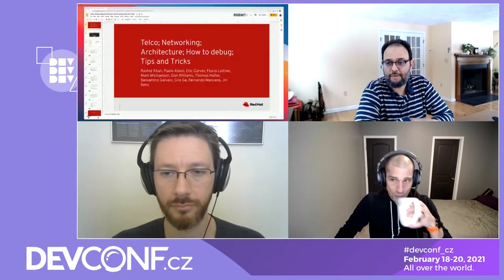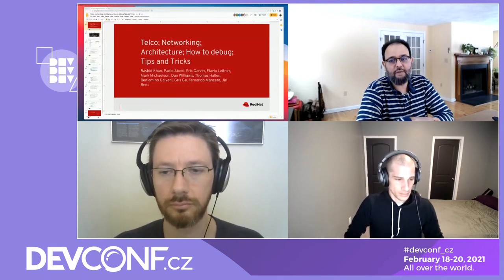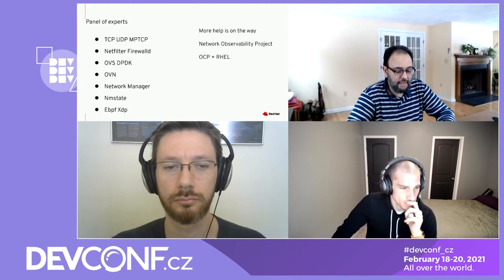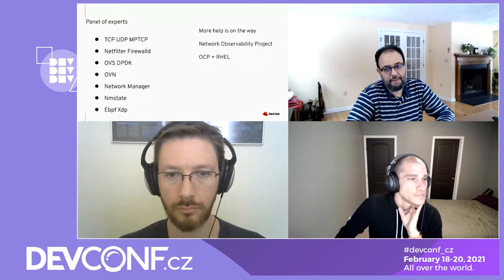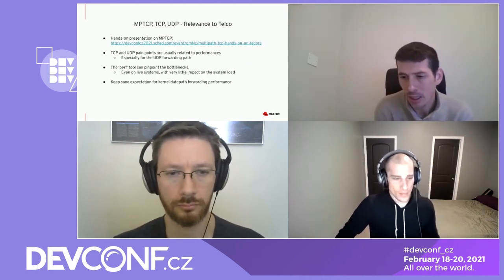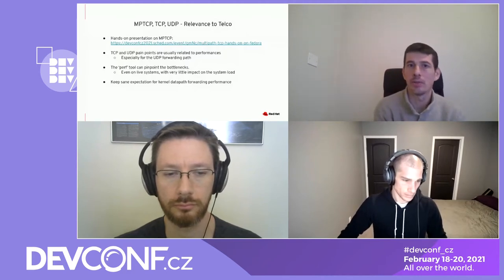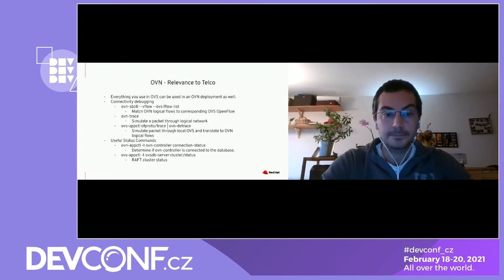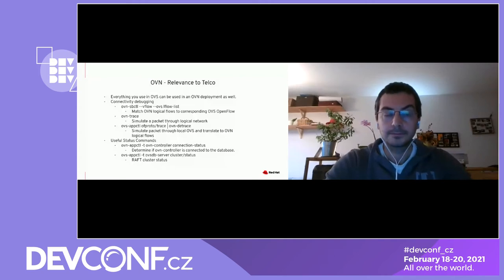Telco; Networking; Architecture; How to debug; Tips and Tricks - DevConf.CZ 2021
Speakers: Jiri Benc; Dan Williams; Thomas Haller; Rashid Khan; Beniamino Galvani; Paolo Abeni; Eric Garver; Fernando Mancera; Gris Ge; Flavio Leitner

Telco 5G, 4G and even home networking is converging rapidly towards OSP and OCP. There are many complex layers that need to work together to get things working. The complexity creates many challenges for debugging in trial labs and at end customer's data centers.
In this session we will share our Tips and Tricks and tool bag of how to debug this complex environment.
We will talk about new projects and debug tools that might be helpful.